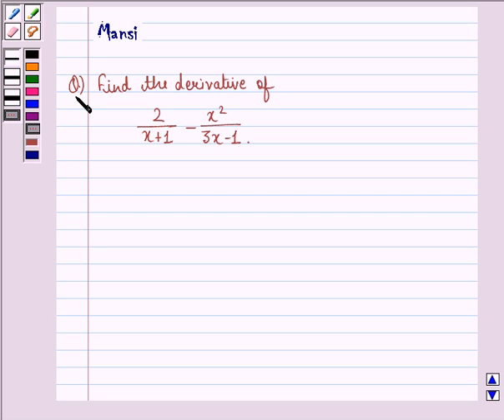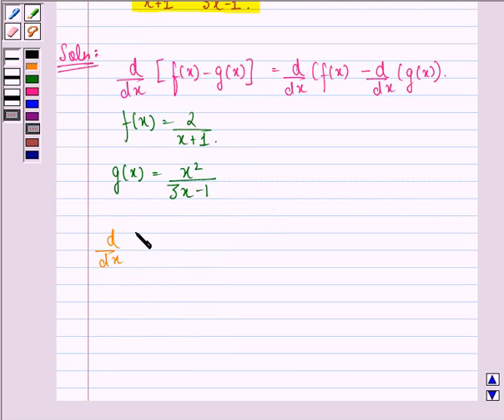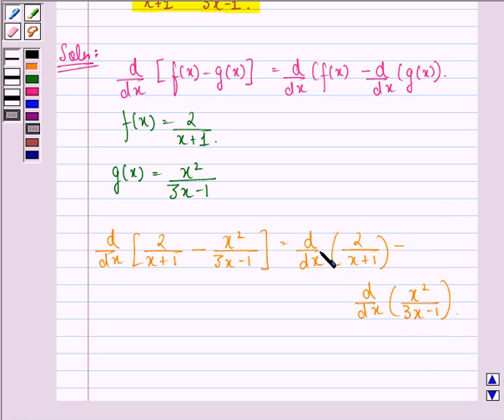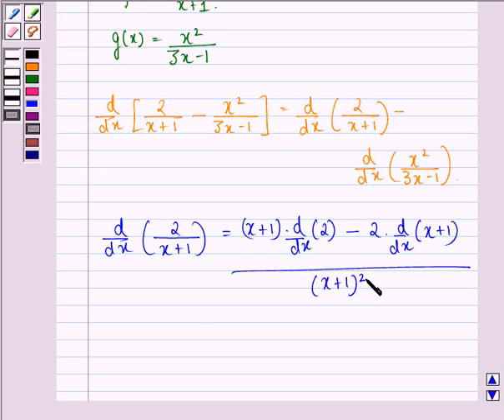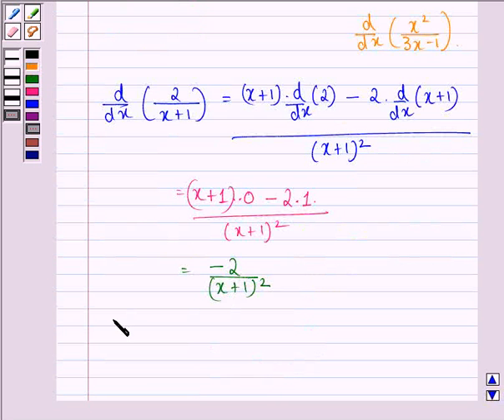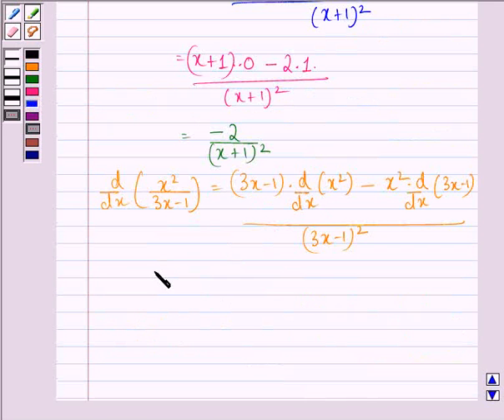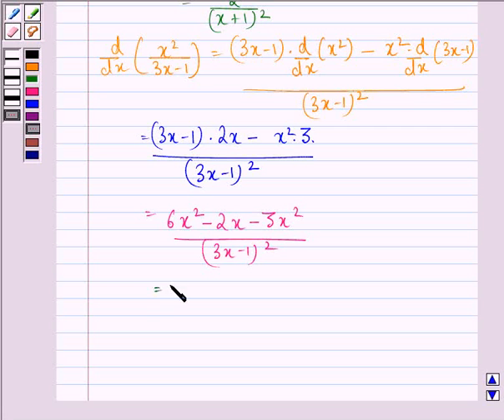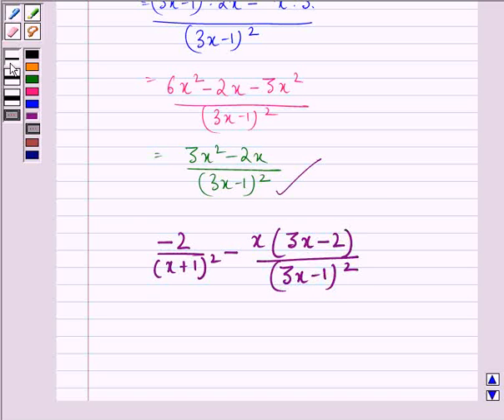Maths XI NCERT 13 13 2 9vi